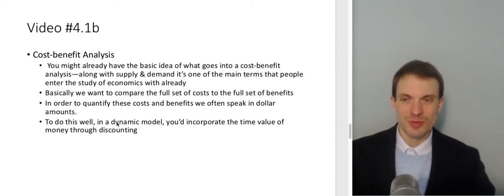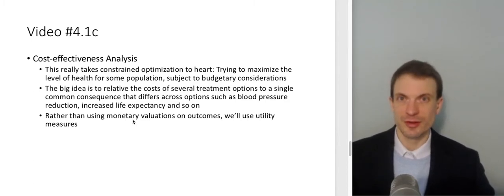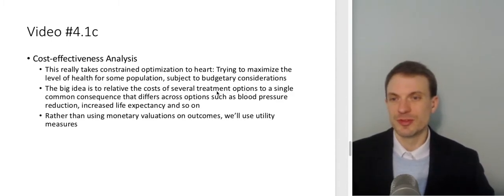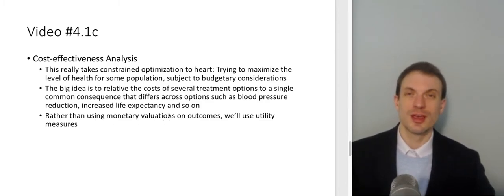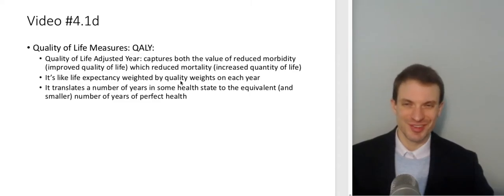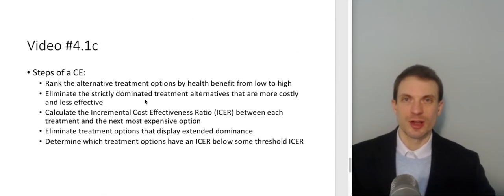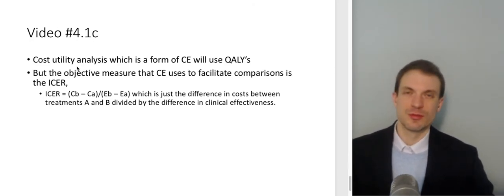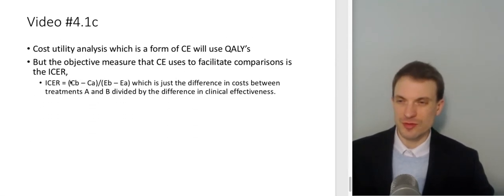Video4-1 Cost of illness, Cost Benefit Analysis, Cost Effectiveness Analysis